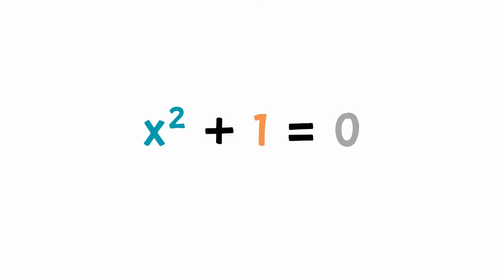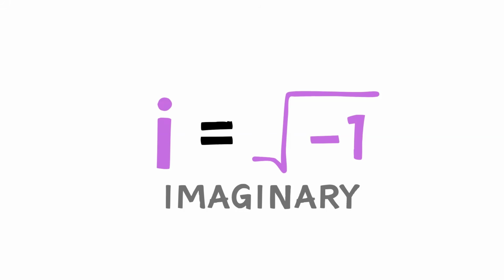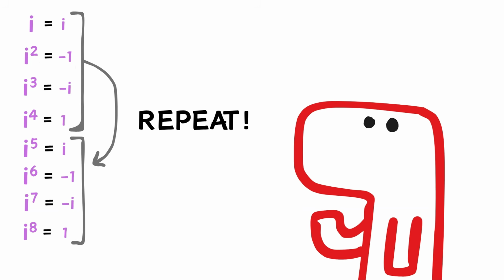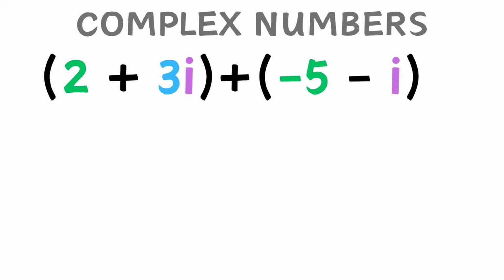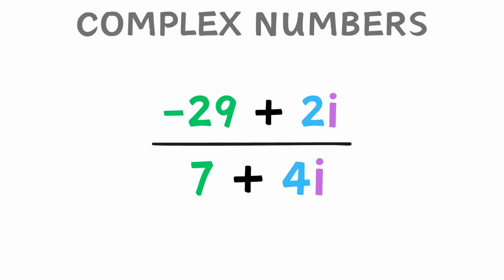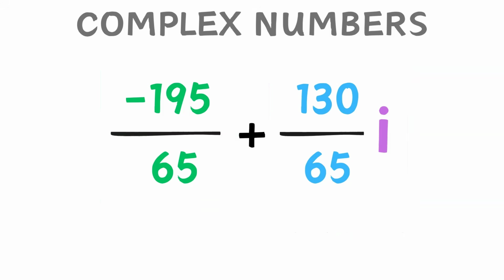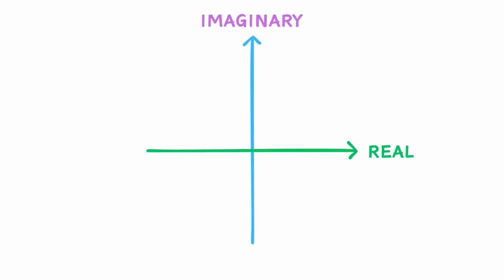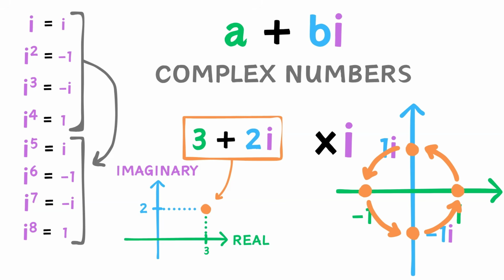What You Need To Know About Imaginary Numbers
In this video, we explore the idea of the imaginary number and why it was introduced in mathematics in the first place. Starting from the problem of taking the square root of a negative number, we build intuition for what the imaginary unit represents and how it fits into the number system. You’ll see how imaginary numbers work algebraically, how they combine with real numbers, and why they are more than just a “math trick.” This video focuses on understanding the concept, not just the rules, laying the foundation for complex numbers and their applications later on.

i is super important to learn! It may seem pointless, but it's actually super useful in various math-related professions and equations! It's not just imagination, it's i.

CHAPTERS:
0:00 What is i?
0:42 The Cycle of Repeatedly Multiplying i
1:27 Why is i Important?
1:59 Complex Numbers
3:50 Plotting Complex Numbers
4:17 The Circular Behavior of Repeatedly Multiplying i
4:51 The Imaginary Number - i